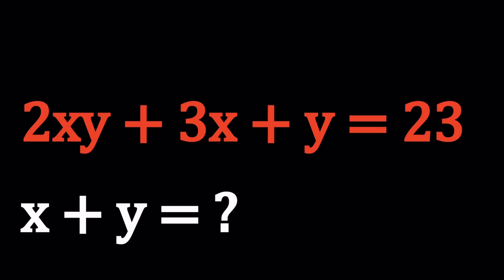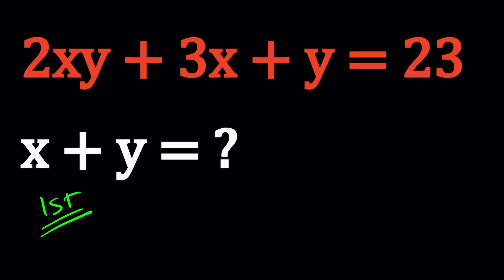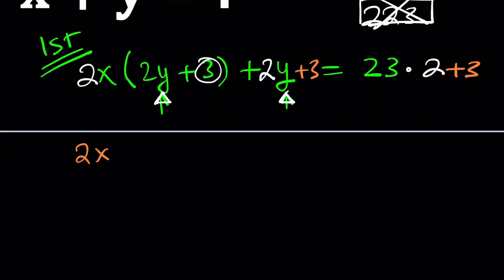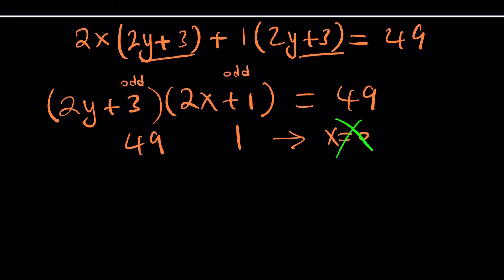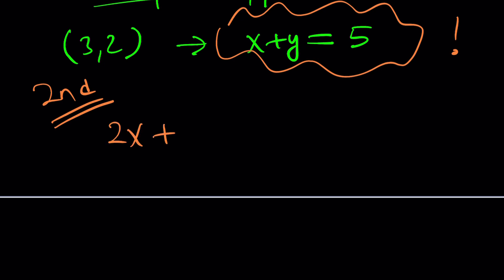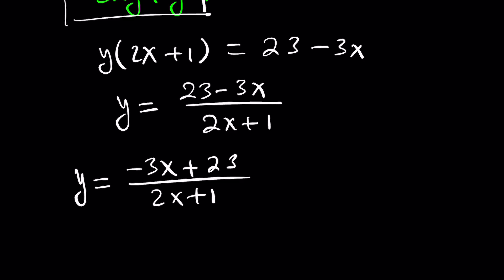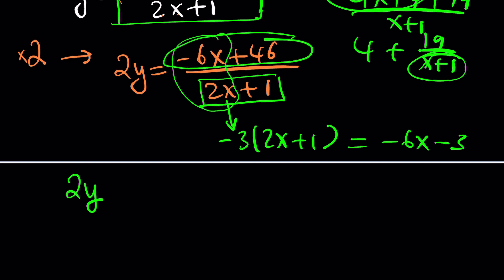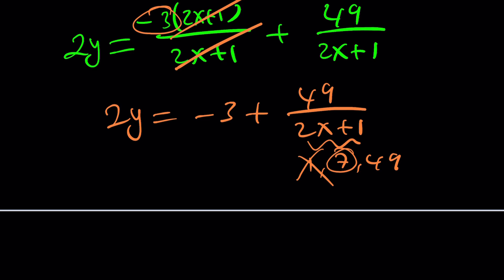Only Positive Integers Allowed!